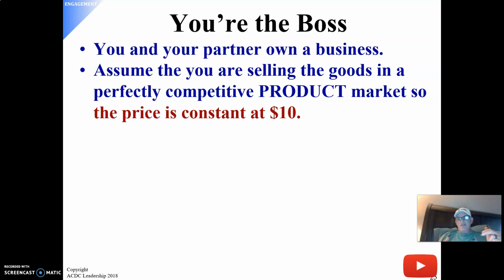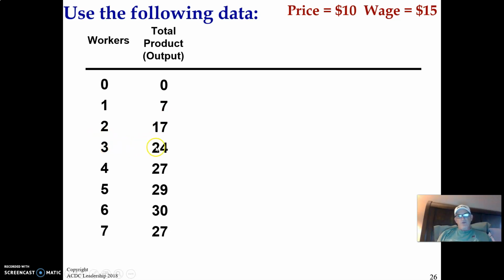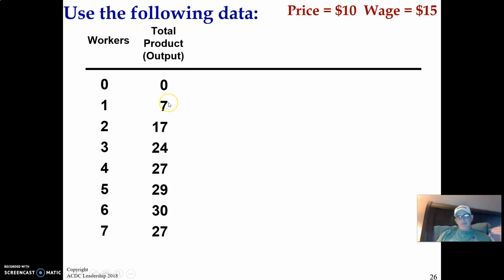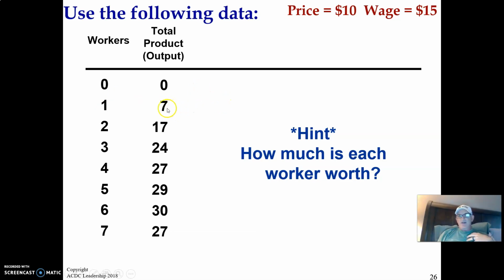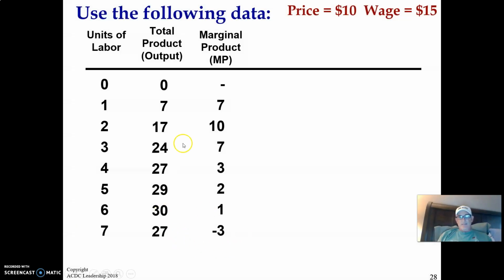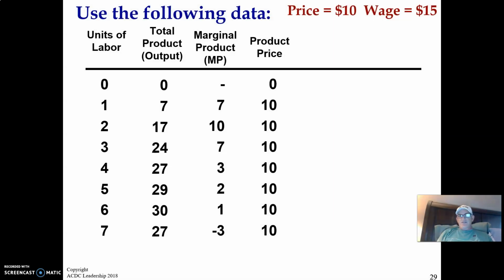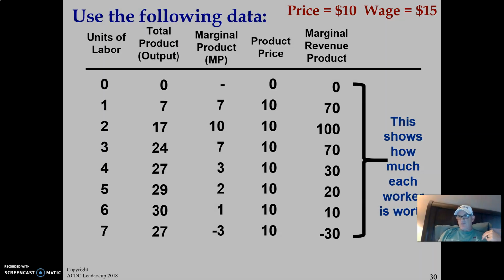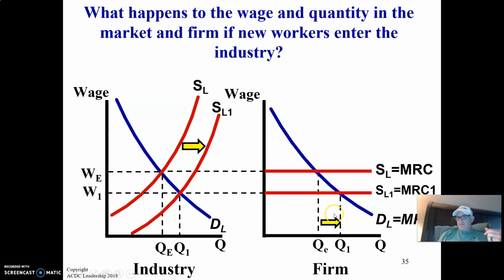5.2 Video Lesson 1.2